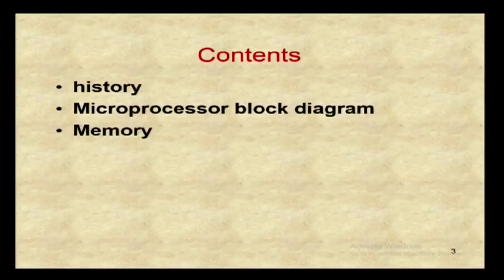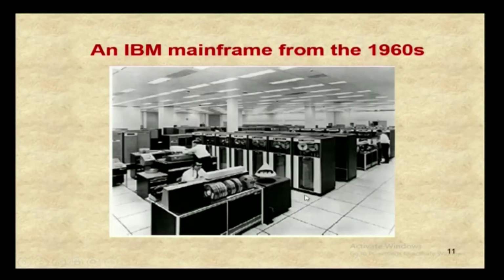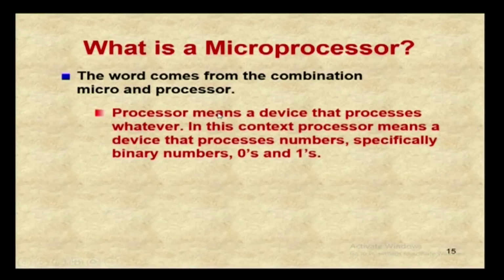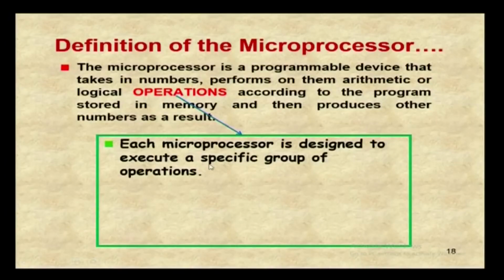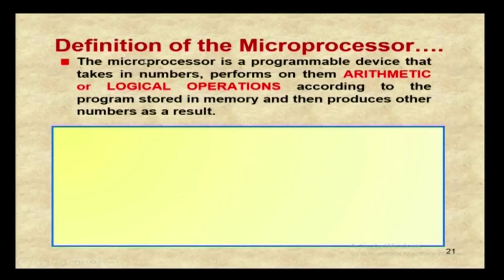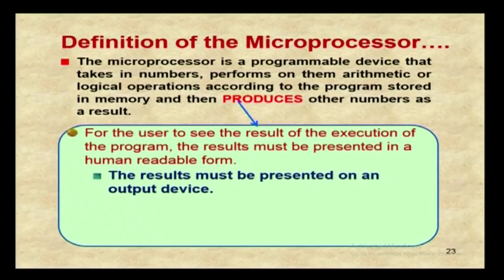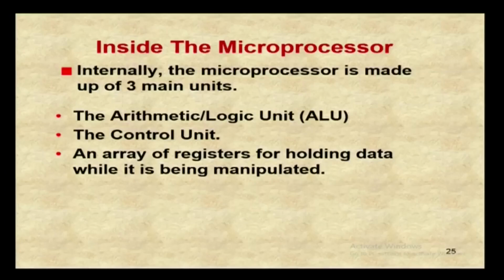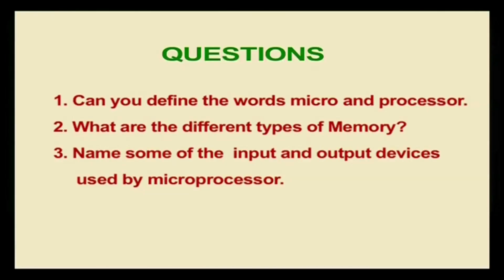MP 08 - Microprocessor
Microprocessor -1